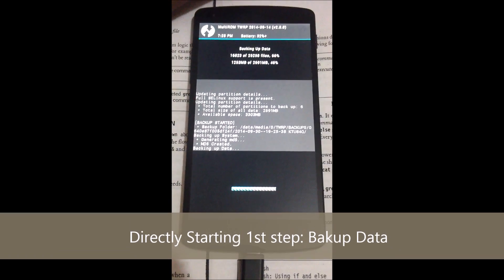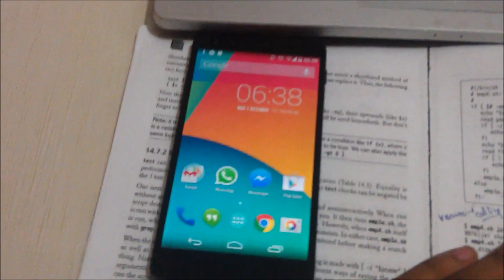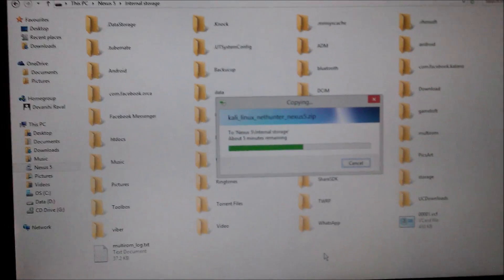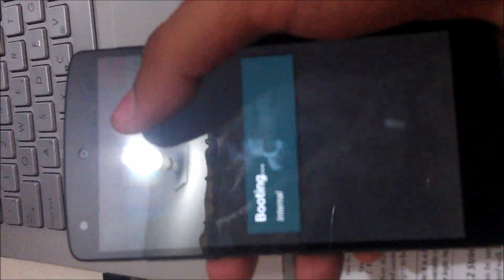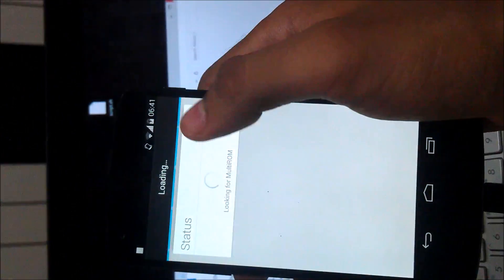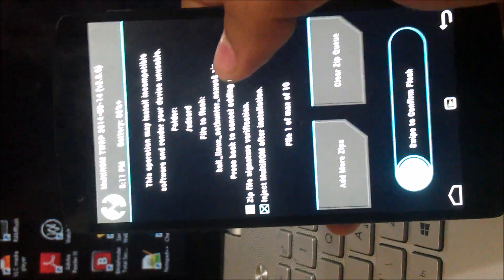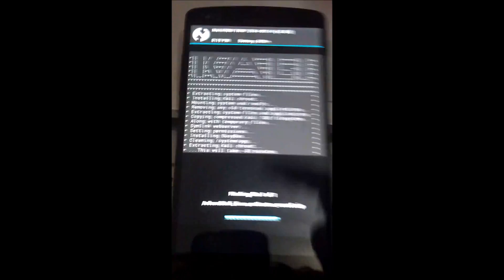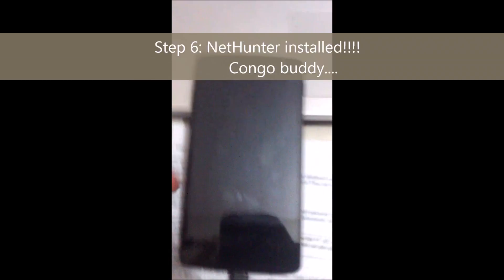Kali NetHunter Complete Installation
Complete installation of Kali NetHunter on Nexus 5
Nethunter zip file

U need a rooted device with a custom recovery to flash the zip.